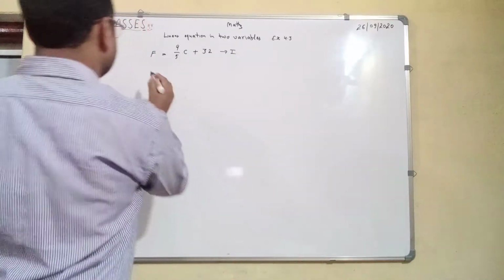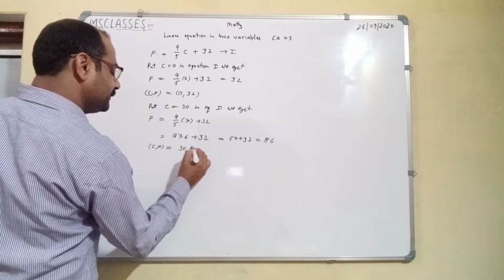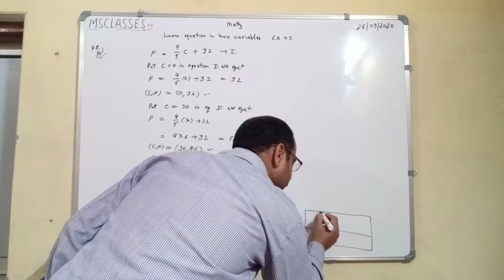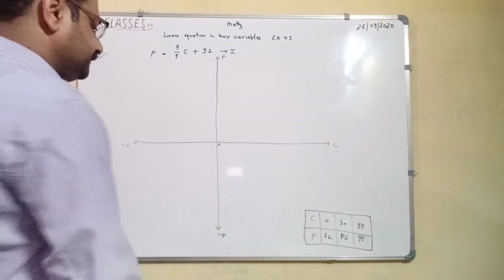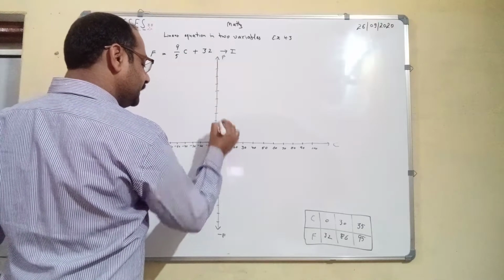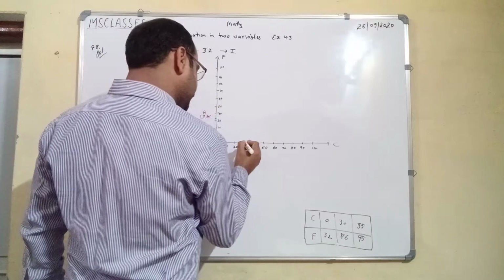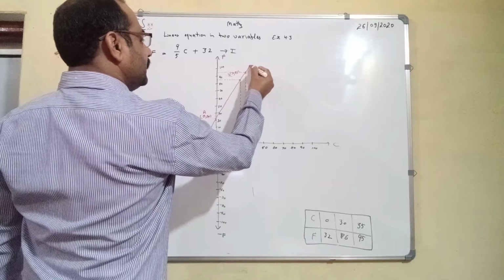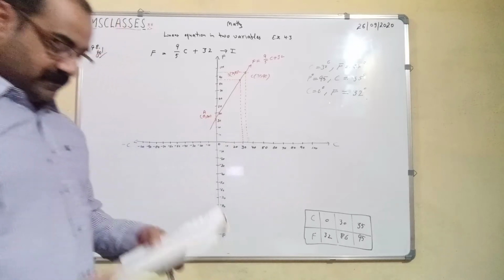Class 9 | exercise 4.3 | question 8 | solution | linear equation in two variables | msclasses | sir.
hello guys
today my topic is question 8 solution exercise 4.3 linear  equation in two variables.

how to draw graph of equation
F=(9/5)C+32
keep watching video and learn.

watch the videos on clicking on links